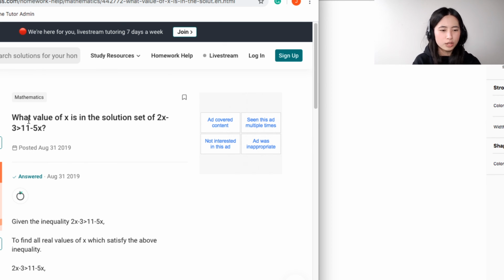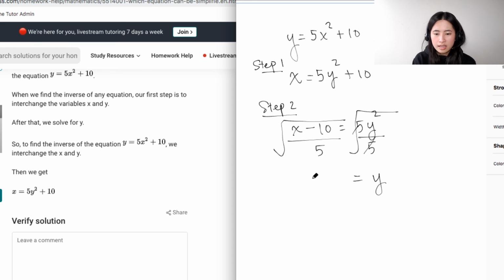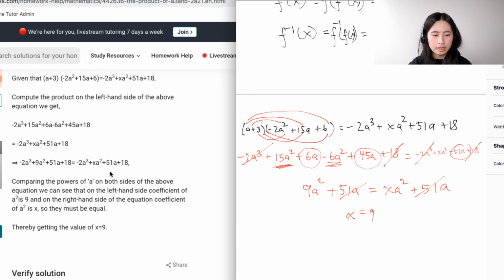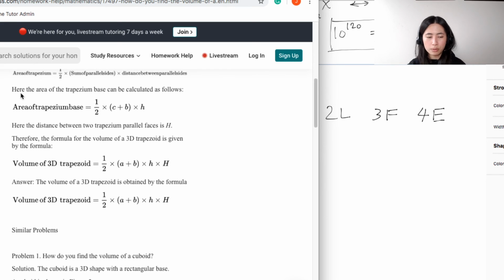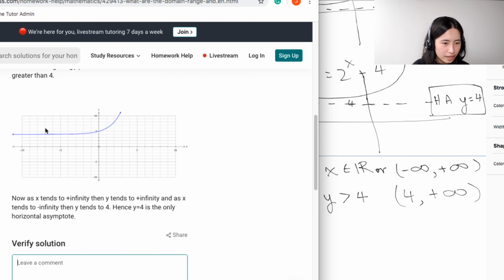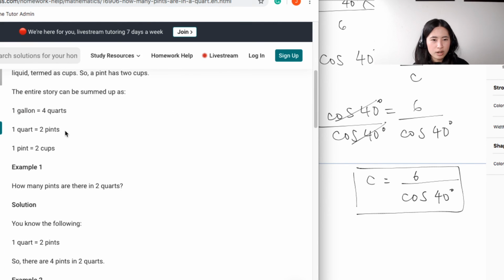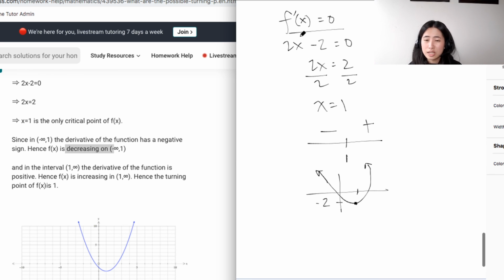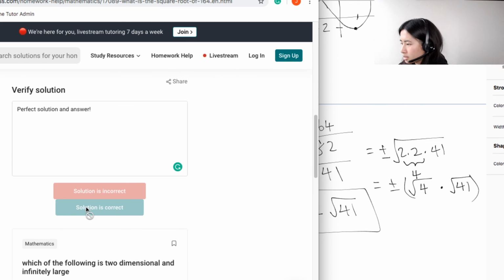Q&A with Janine - Popular Math Questions